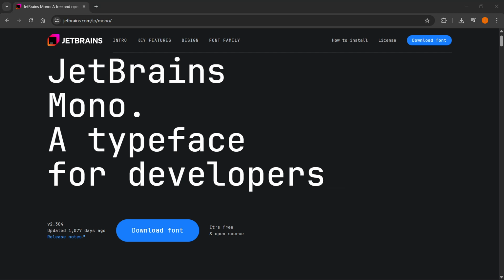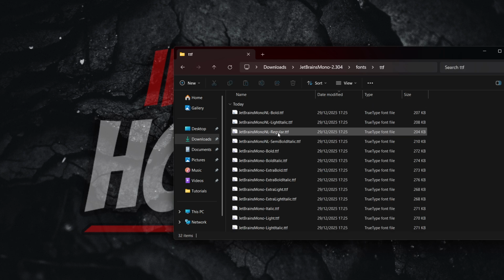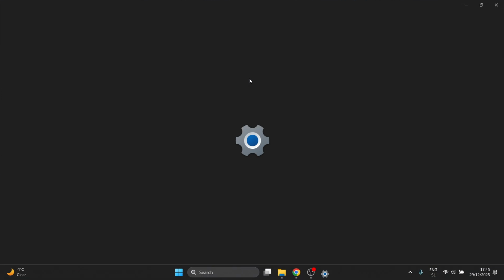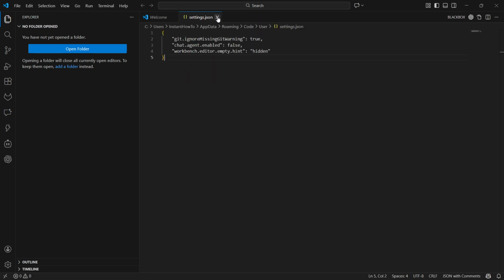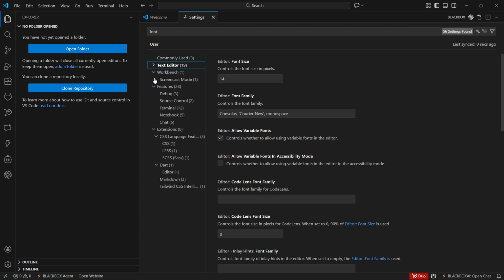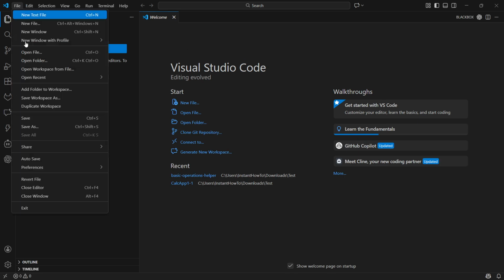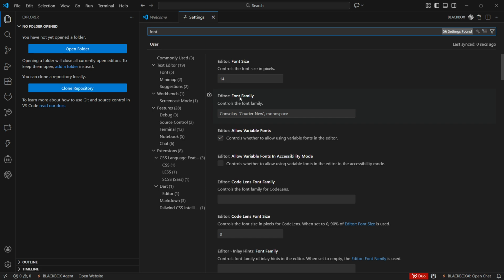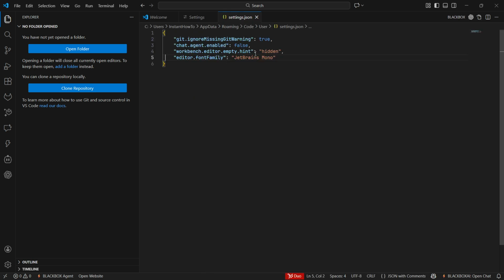How To CHANGE VSCode Font To JetBrains Mono (QUICK & EASY) 2026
In this video, I’ll show you how to change the font in VSCode to JetBrains Mono. This is a complete guide on how to customize your Visual Studio Code editor with the JetBrains Mono font in 2026. If you’ve been trying to change your VSCode font, this is the video you need to watch!